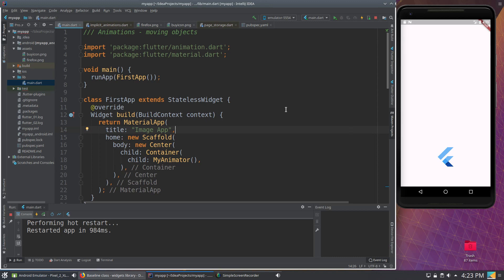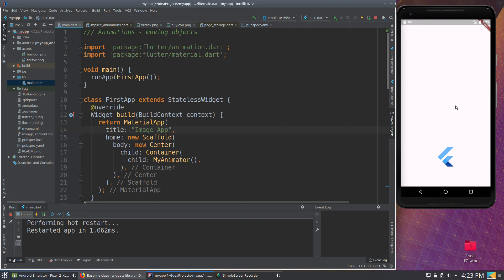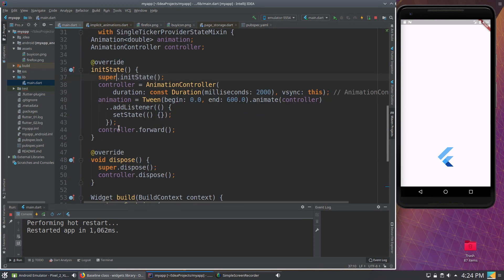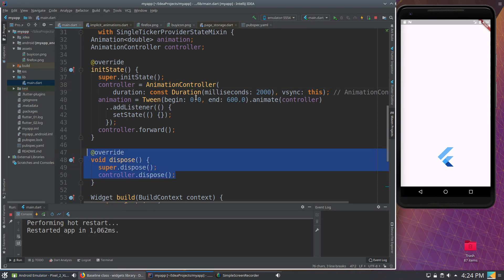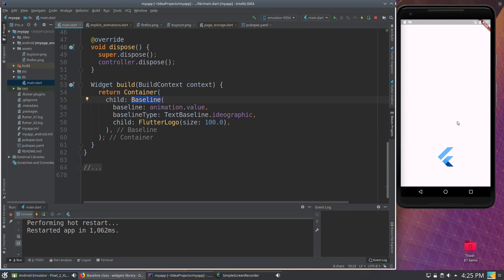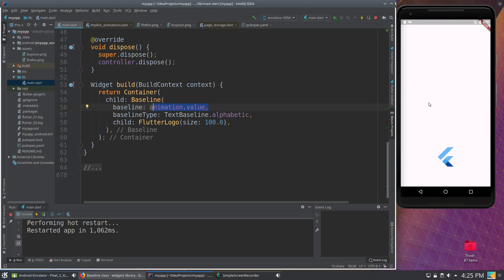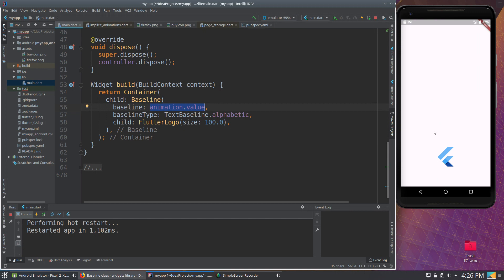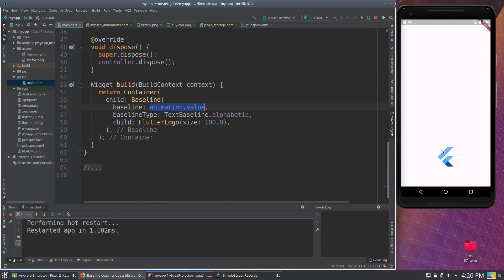Beginning Flutter: 37 Animations - Motion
In this video, we use the basics animation.value to move an object across the screen.  This is more of an example of how to do something, but not necessarily the BEST way to do it.  As I learn more of better ways to move objects, I'll post more.  Let me know if there are better ways.  I always appreciate the help.